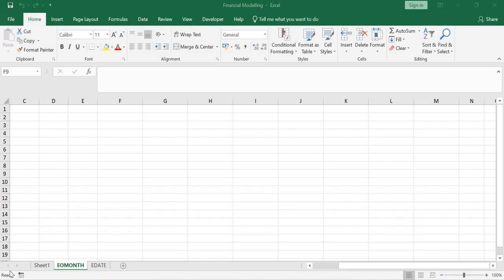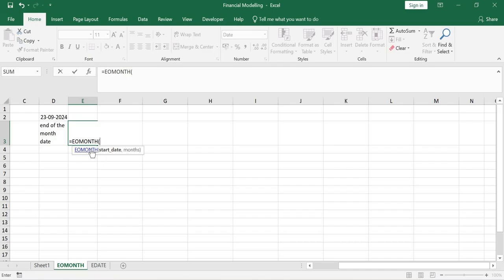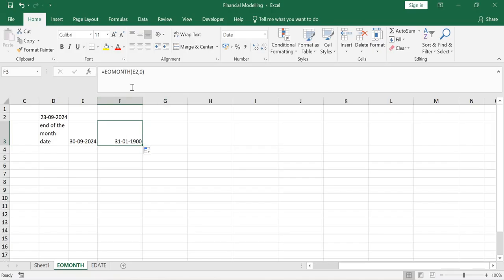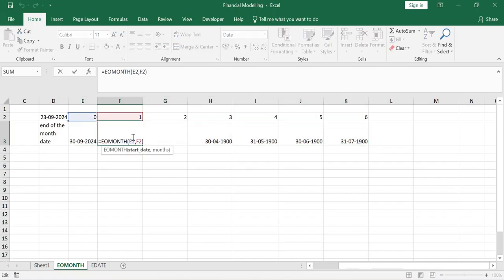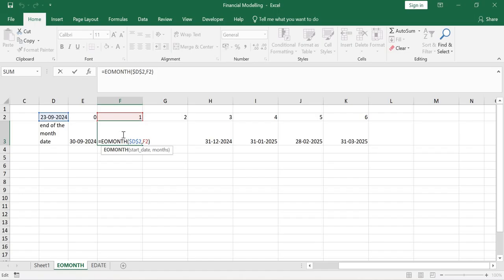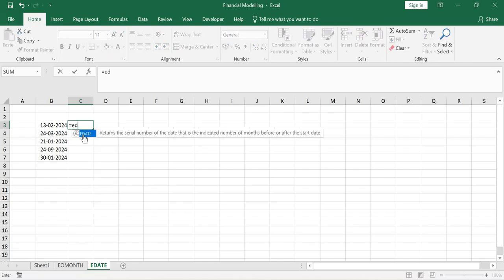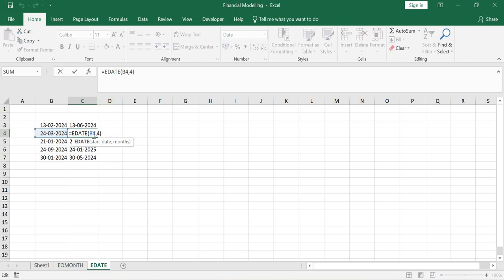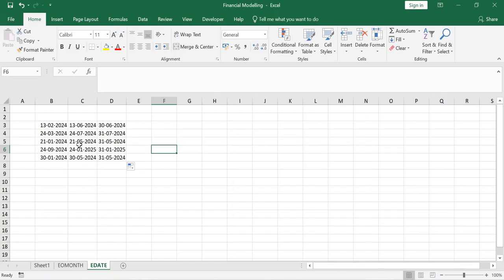Financial Modelling : Lecture 3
Viewers will be able to know the concept of :
1. EOMONTH
2. EDATE